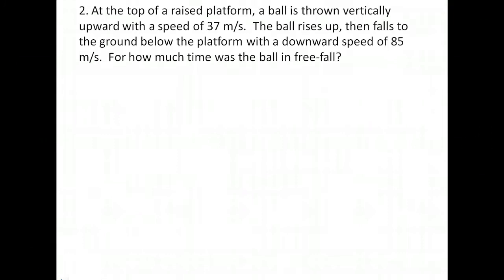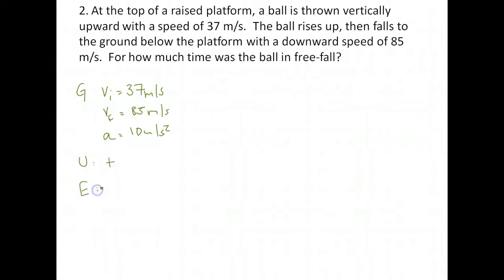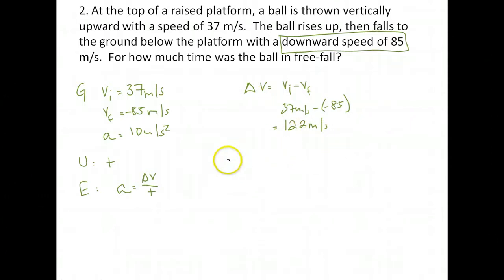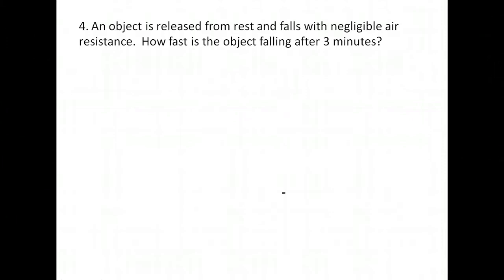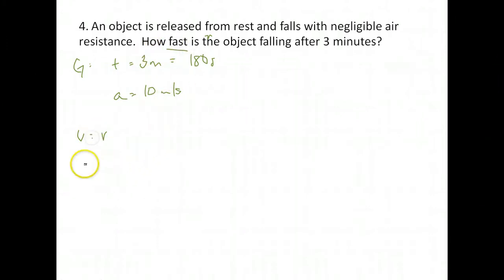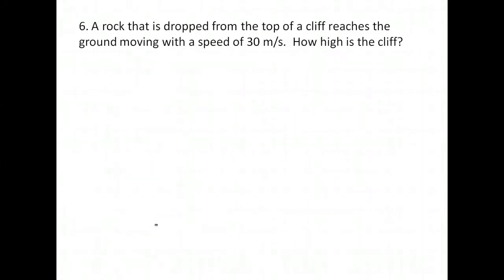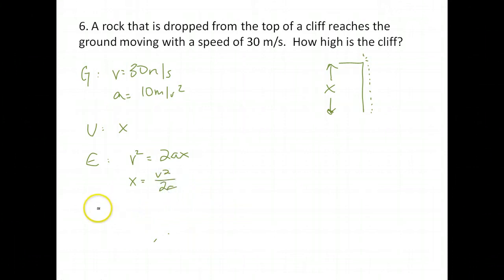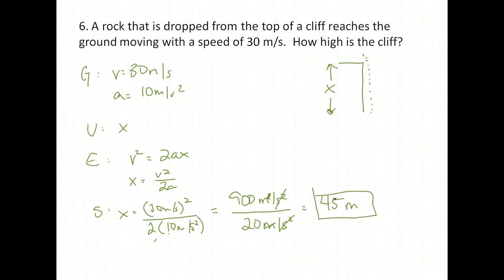Free Fall - Set 1